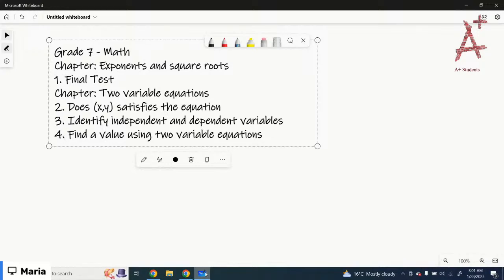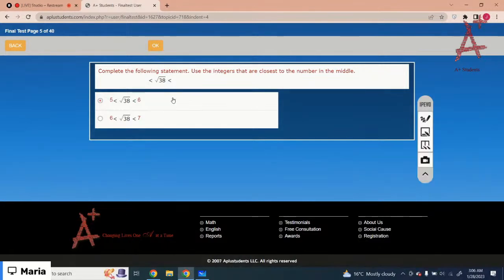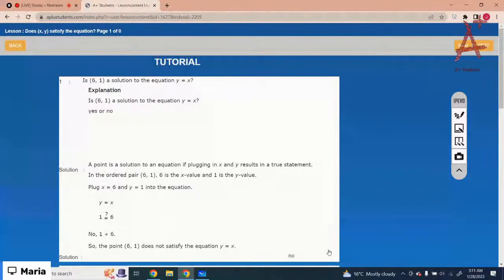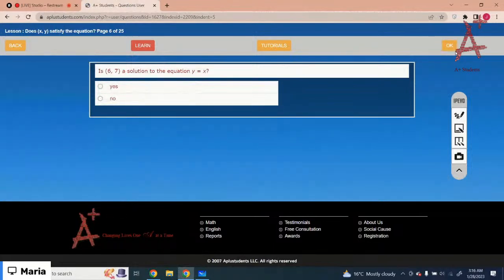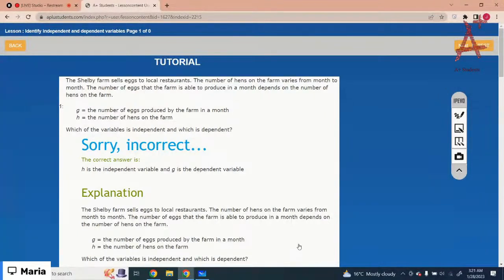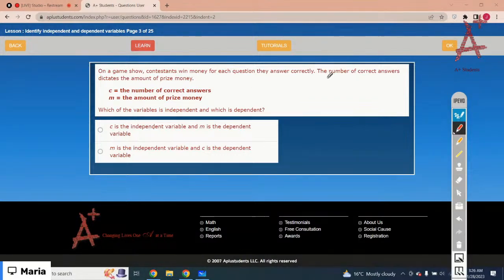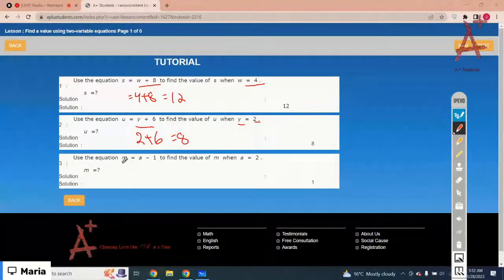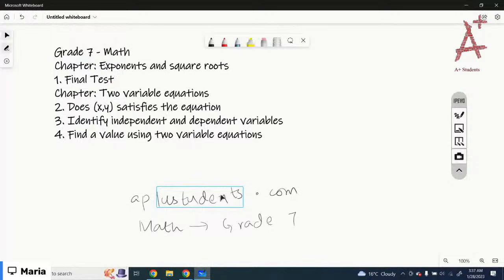Grade 7 - Final Test(Exponents and square roots), Does (x,y) satisfies the equation, Identify ind…